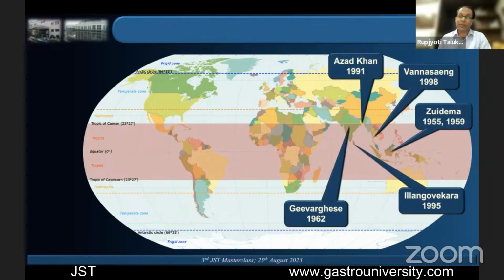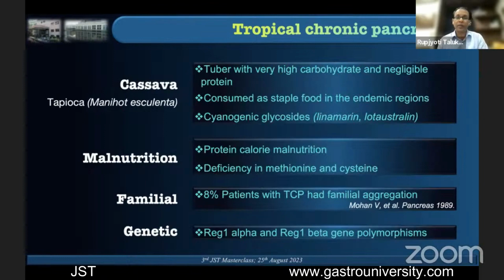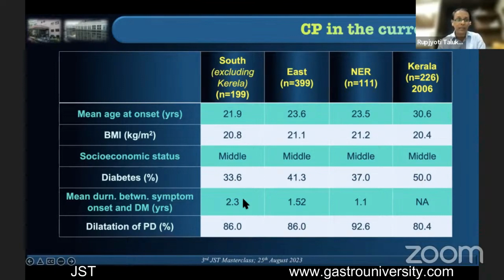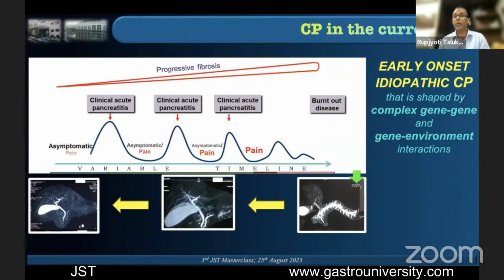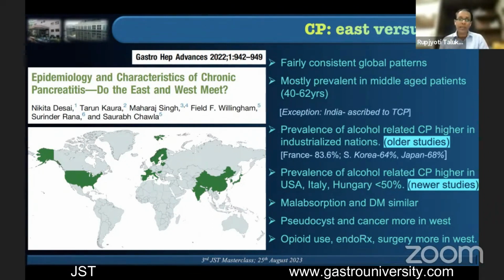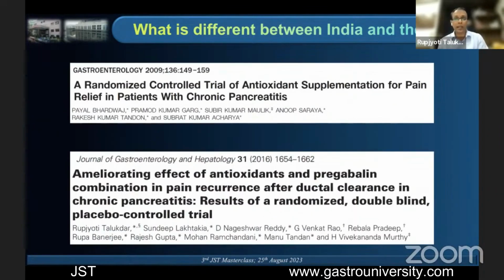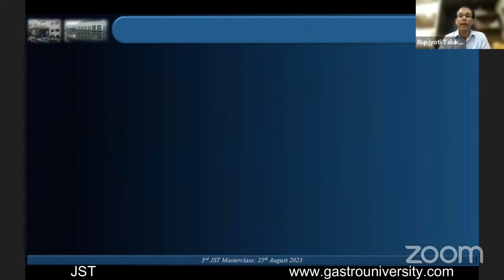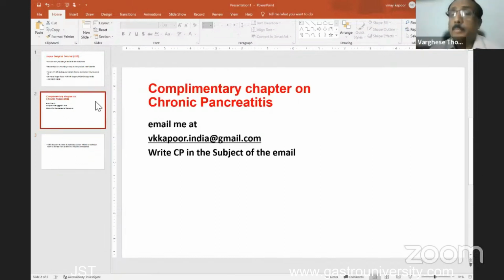How is our CP Different From that Seen in West?